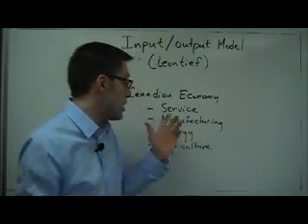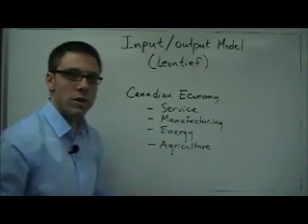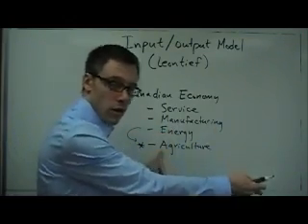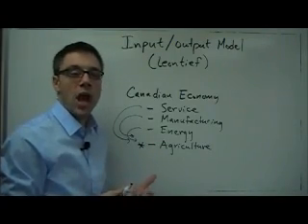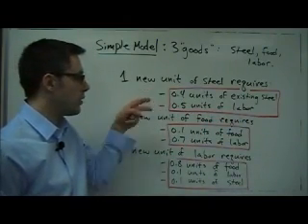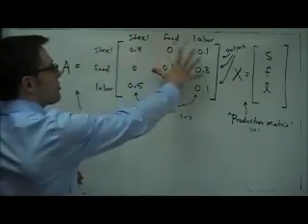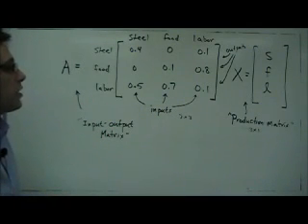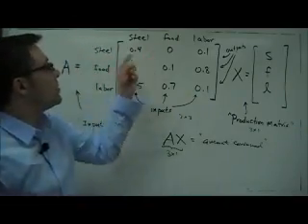Input Output Model part 1